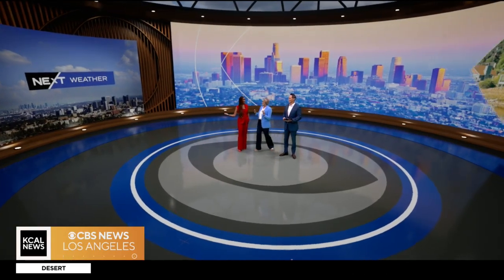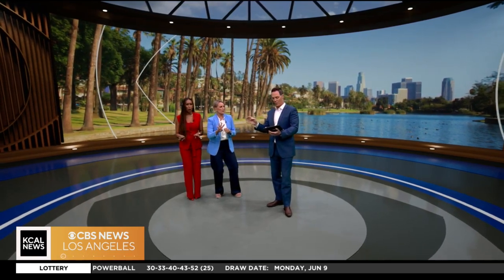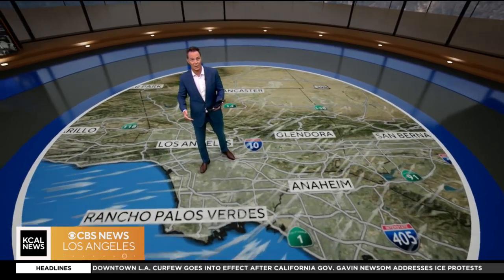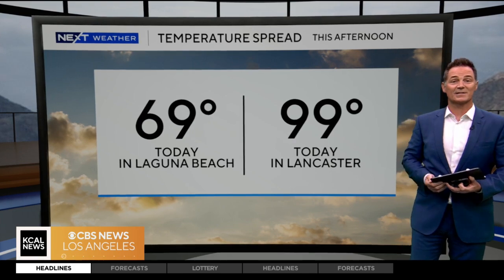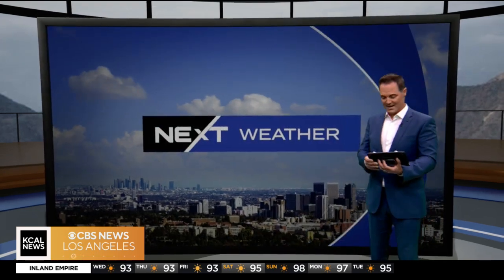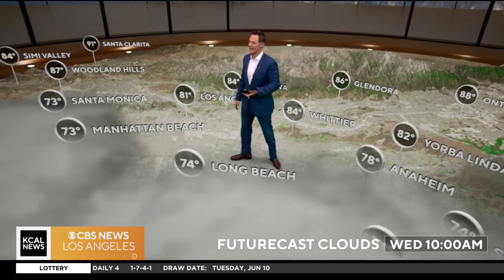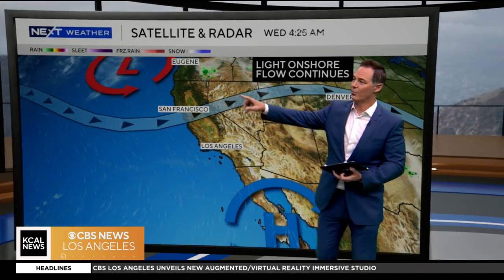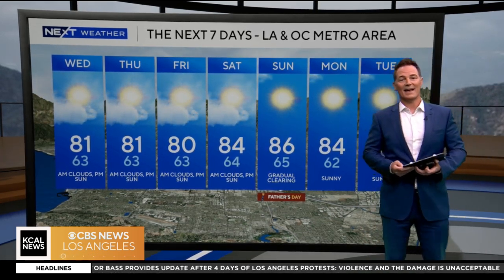Meteorologist Paul Deanno delivers weather forecast in new augmented/virtual reality studio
CBS Los Angeles Meteorologist Paul Deanno delivers the weather forecast in the new augmented/virtual reality studio. He uses 3D graphics to provide viewers with an immersive experience while providing critical weather information.